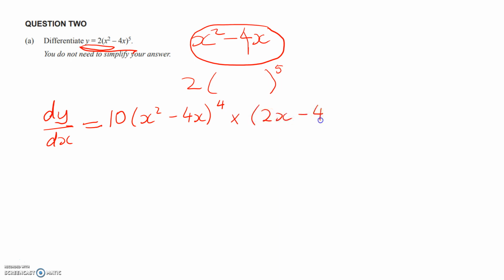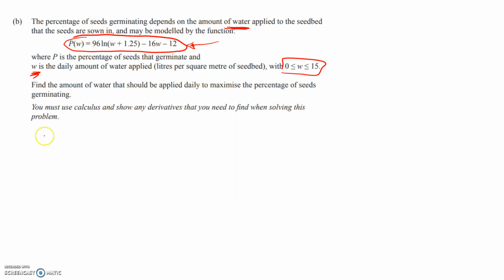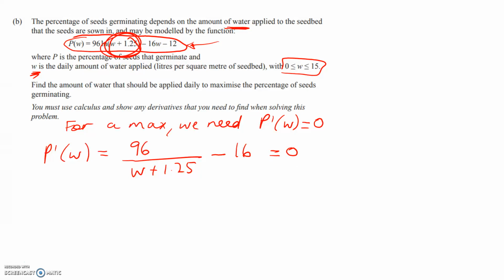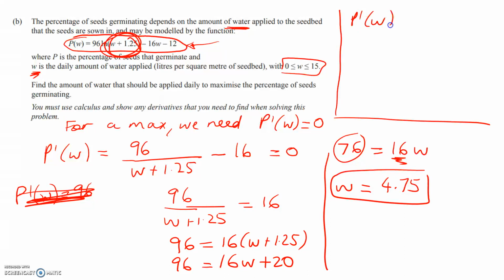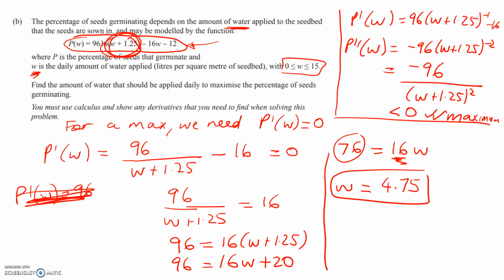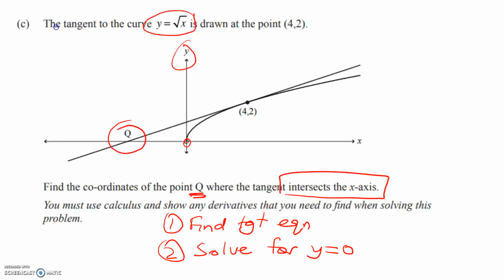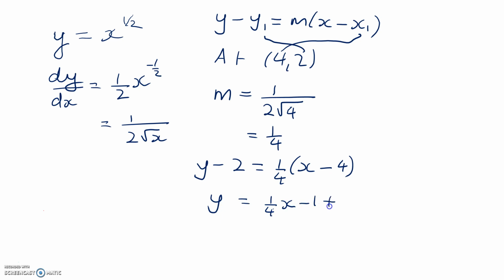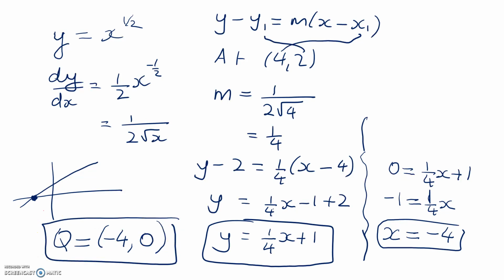Level 3 Calculus - 2017 - Differentiation - Q2 a b c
Achieved and Merit questions.